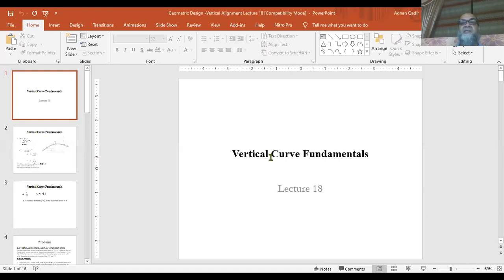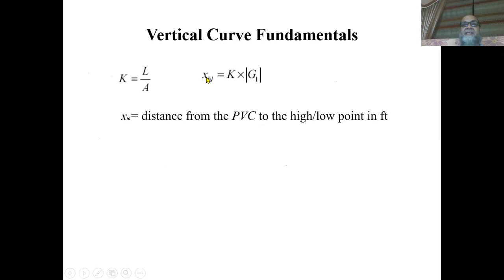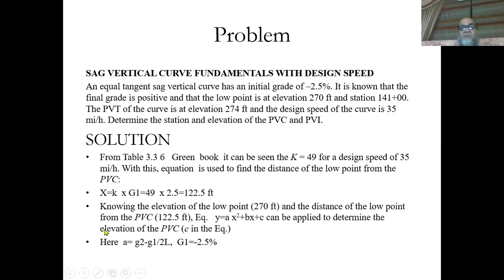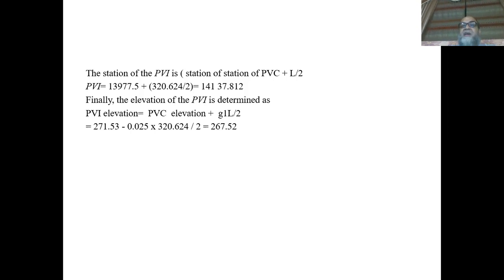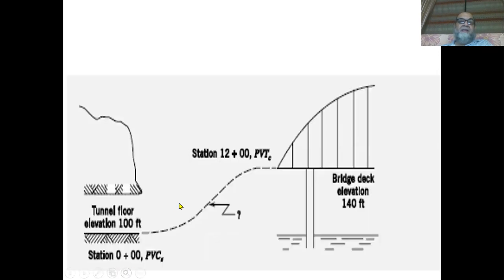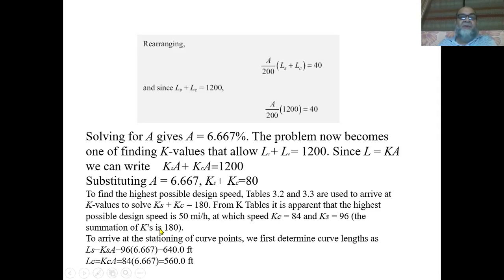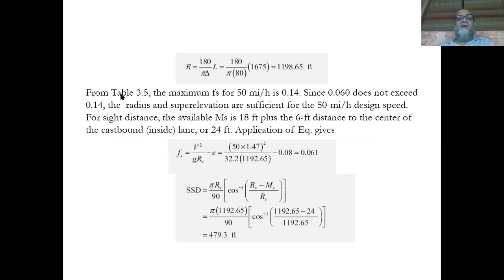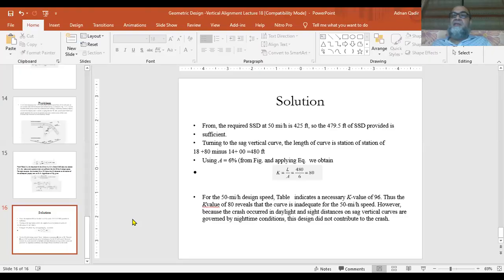Vertical Curve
Vertical alignment of highways.